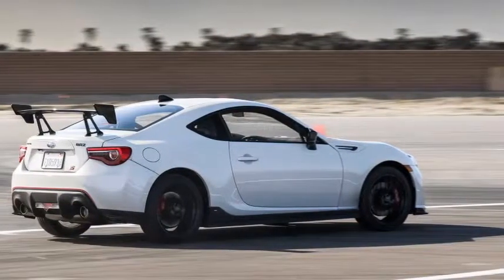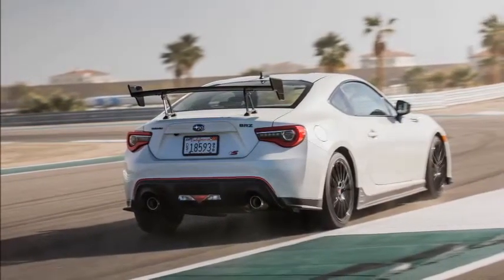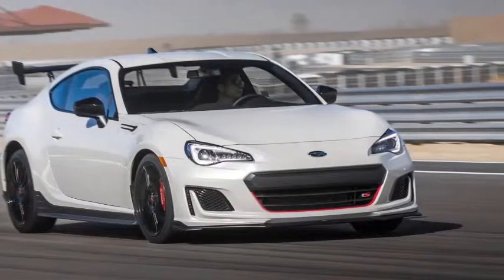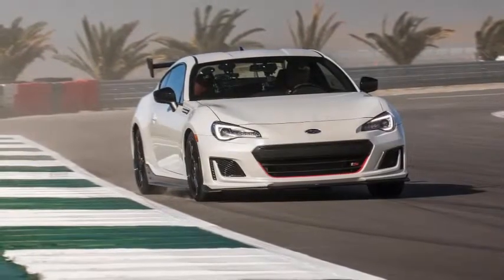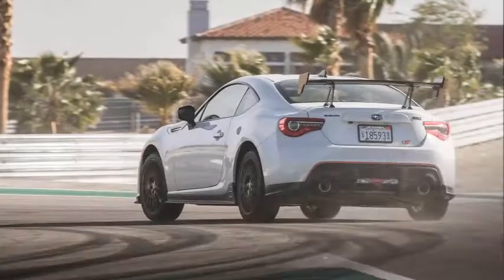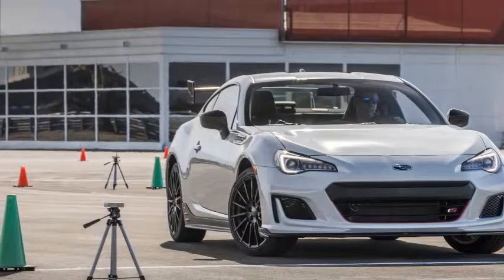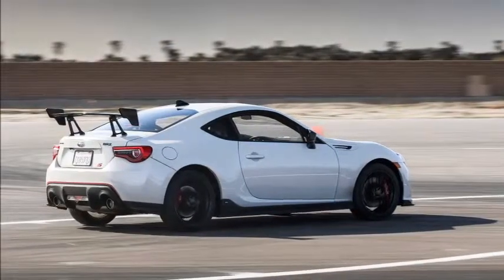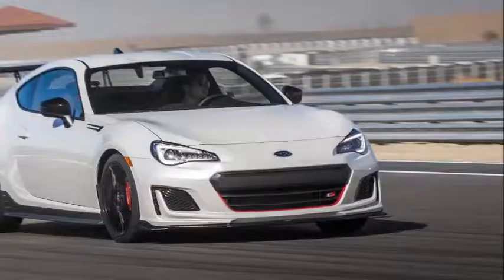2018 Subaru BRZ tS: More Than Just A Wing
2018 Subaru BRZ tS: More Than Just A Wing

2018 Subaru BRZ tS: More Than Just A Wing

By PORTALCARS